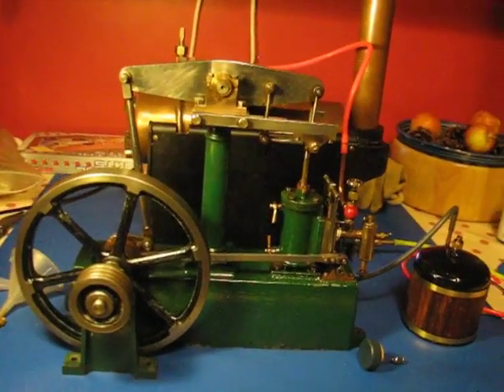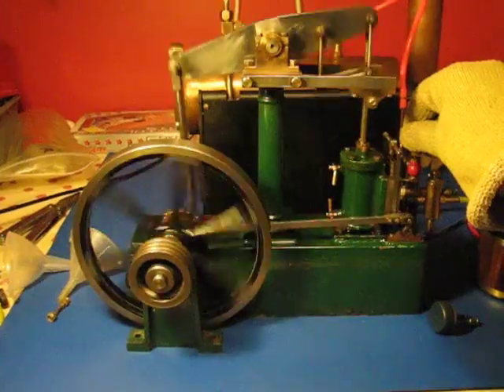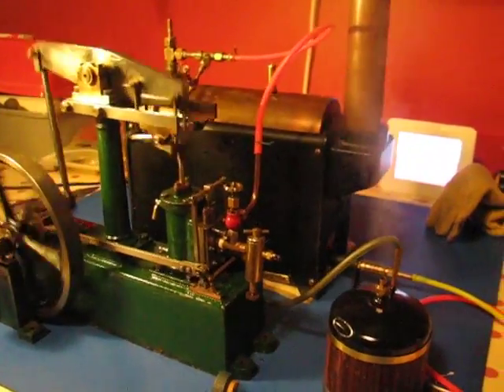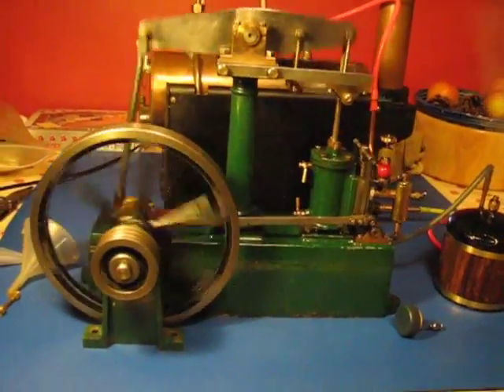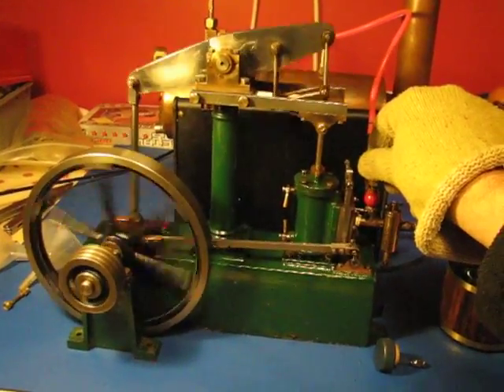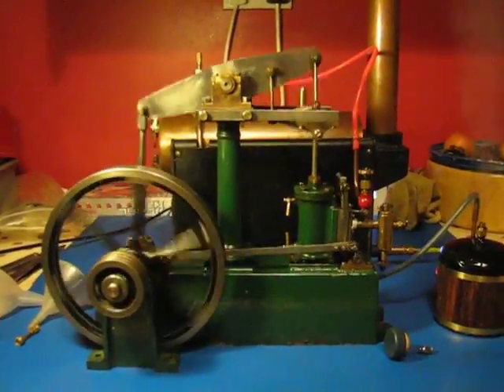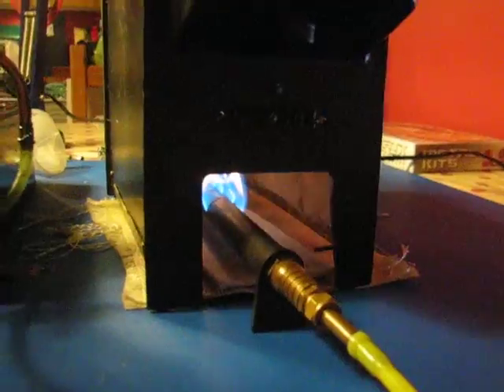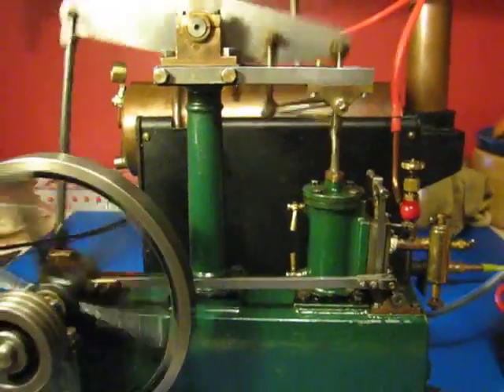Stuart Beam Engine - live steam run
My Stuart beam, running on steam for the first time after overhaul and timing.